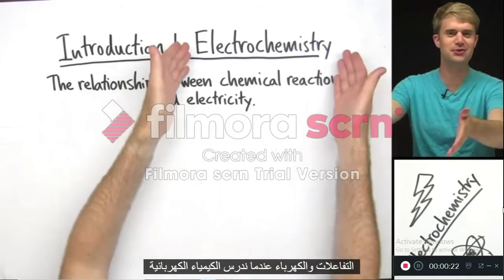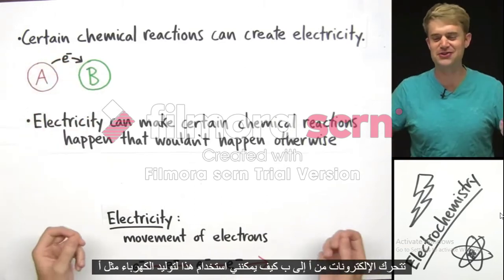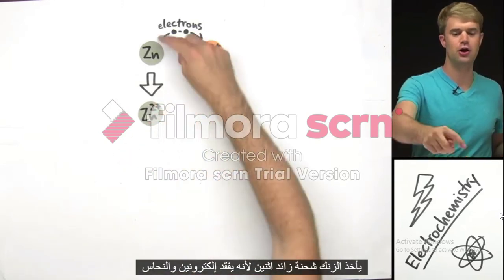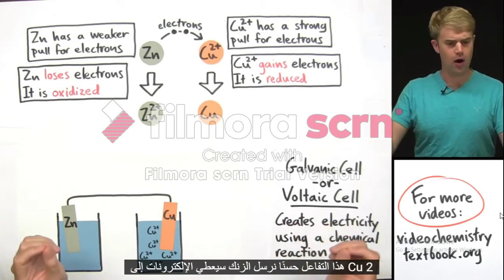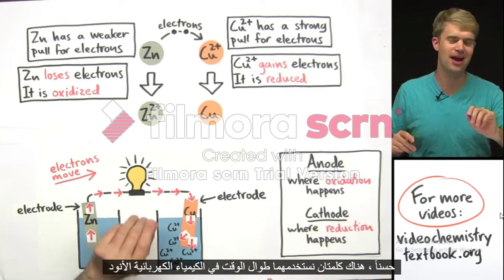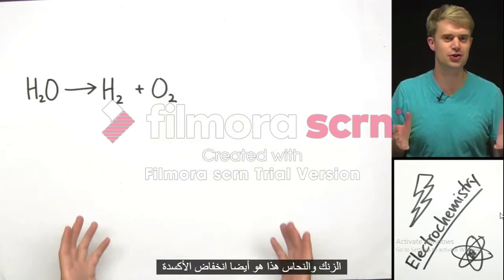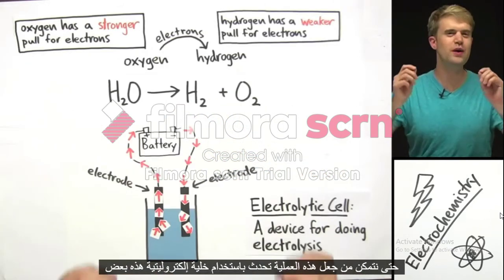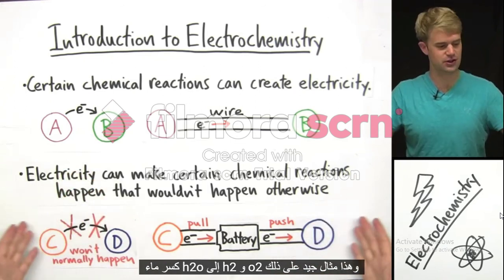توضيح للأكسدة والإرجاع 1(مقدمة في الكيمياء الكهربائية)